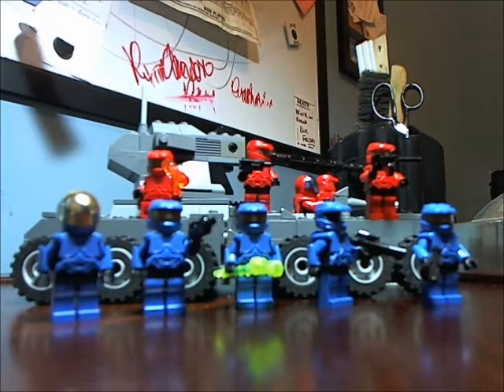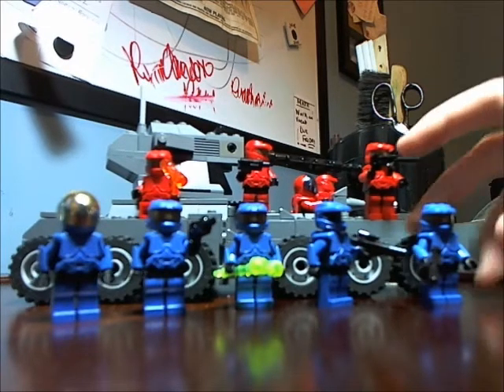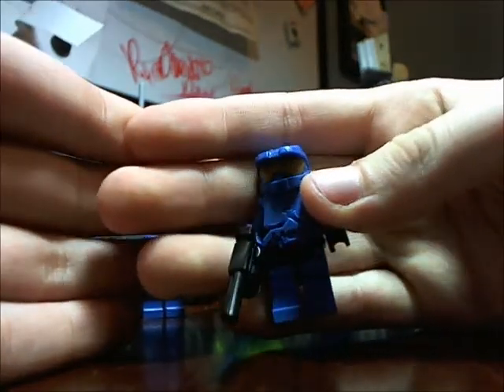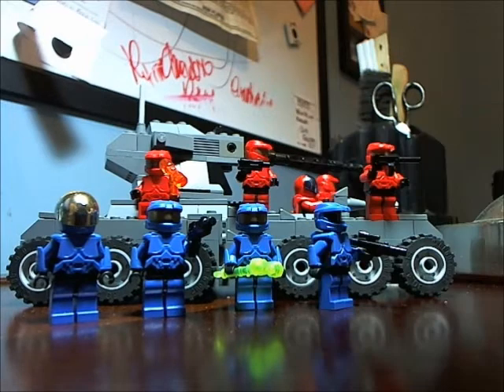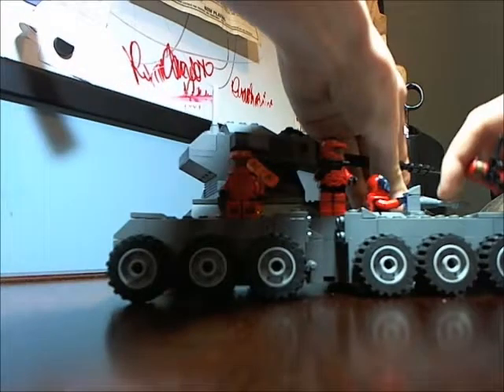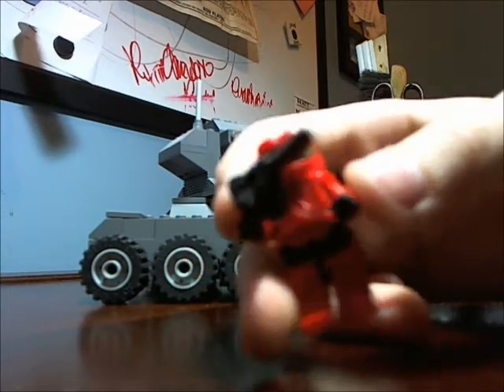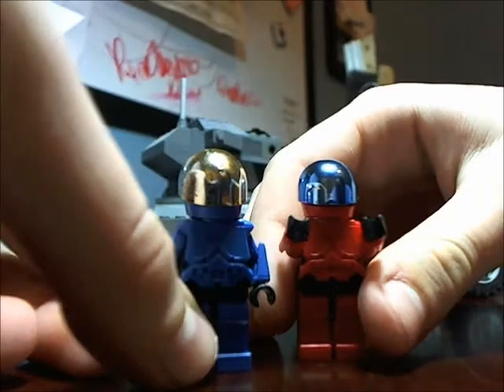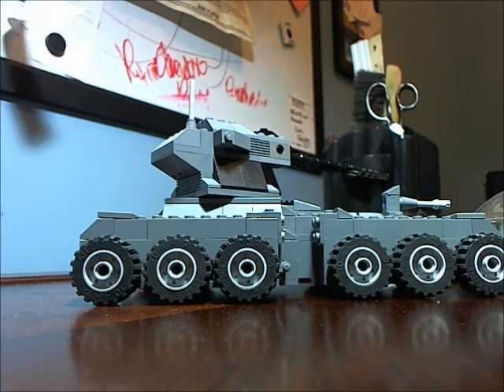Lego Halo Spartans!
These are my lego spartans, along with a scorpion tank in the background (Link to that video ) The spartan amror, helmets, and vambraces maad by brickforge